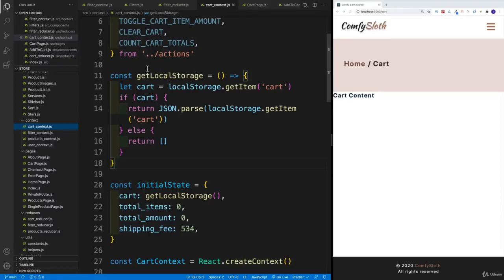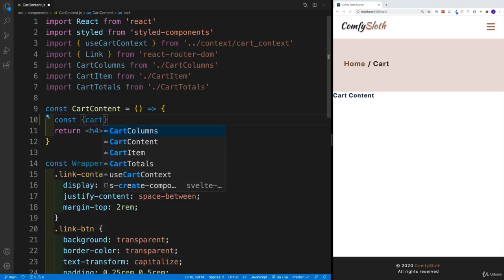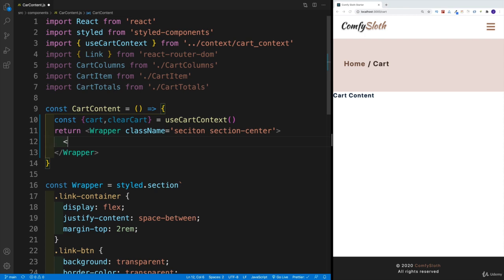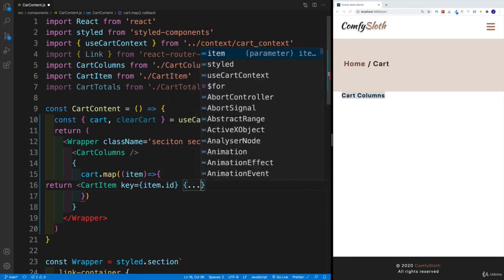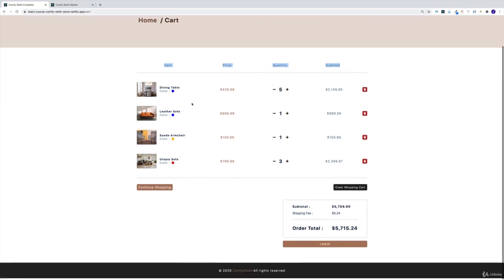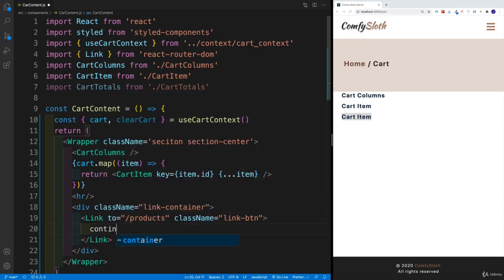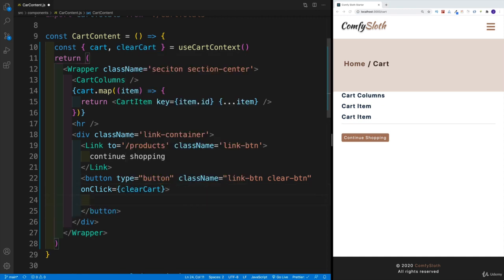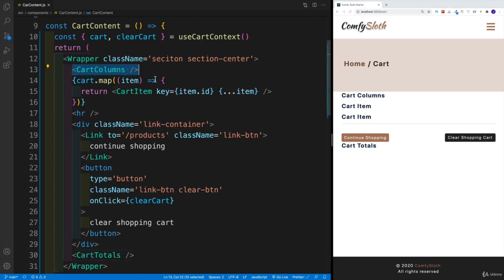057 Cart Content